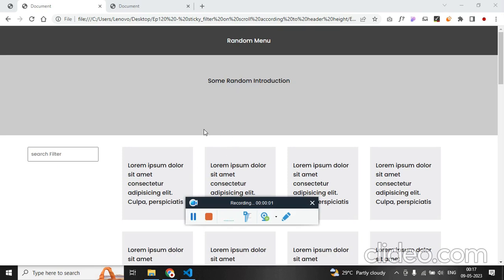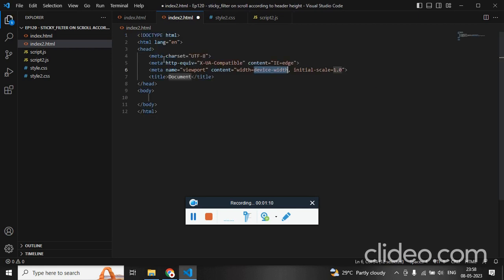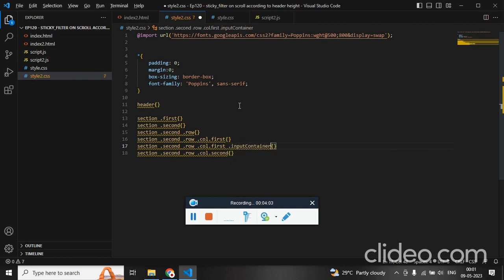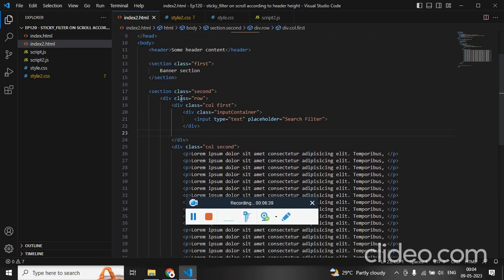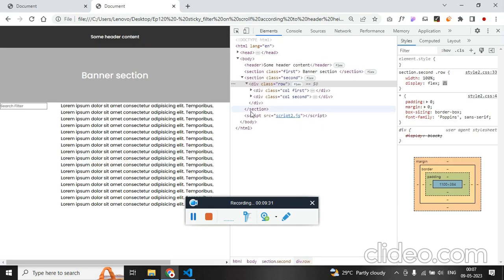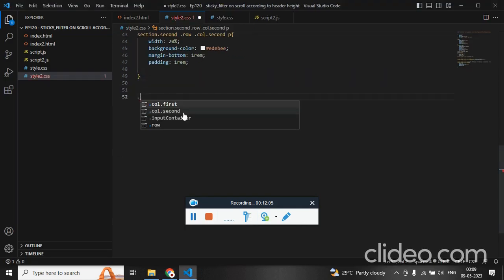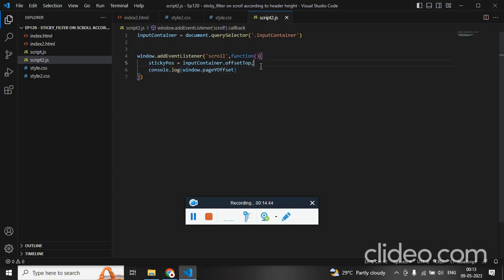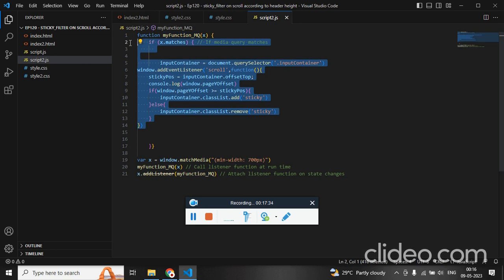Ep120 - Sticky filter according to header height tutorial & Source code